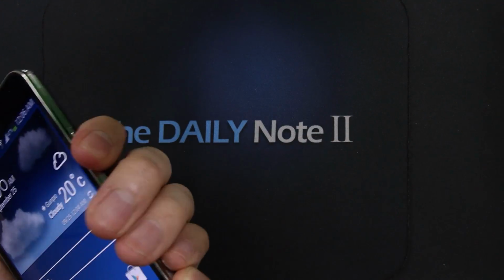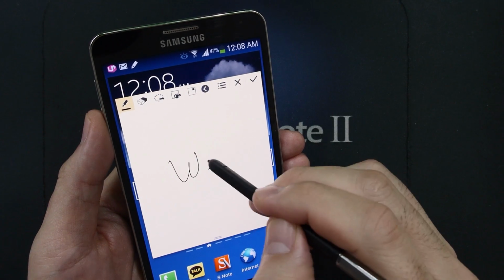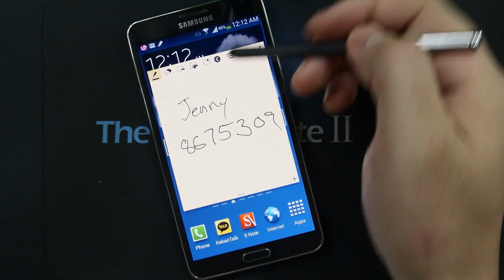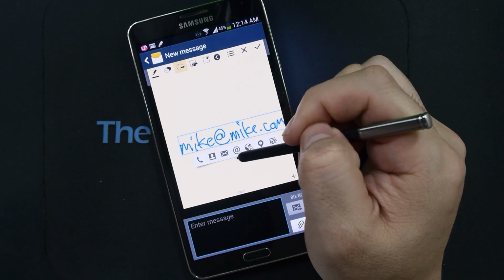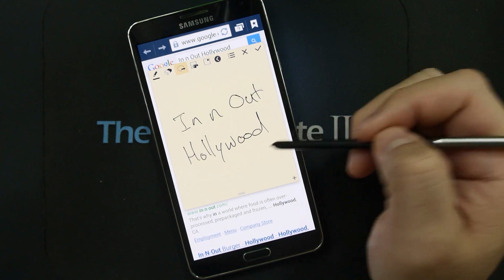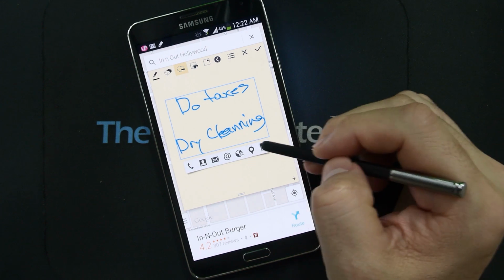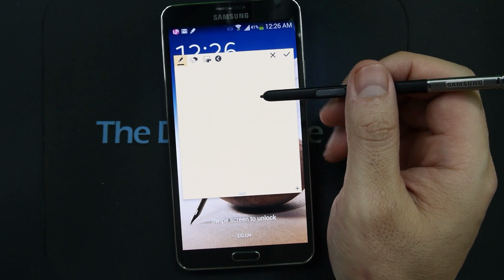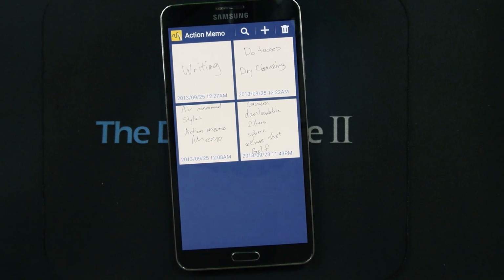Samsung Galaxy Note 3 Tips & Tricks Ep. 2: In-Depth Look at Action Memo (AKA Popup Note)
Samsung Galaxy Note 3 comes with Action Memo that used to be called Popup Note on the Galaxy Note 2.  For me personally, Popup Nnote was and is still my favorite and most useful feature of the Galaxy Note 2.  I had been carrying small notepads and small pens in my pockets just for the purpose of taking small notes for myself many times a day.  Anyway, the Note 3's Action Memo has gained some really powerful and useful abilities such as quickly being able to edit an existing note.  On the Note 3, you can edit notes as well, but it was just too slow to edit an existing note when you wanted to jot a few words down.  On the Note 3, it is much faster, which makes it a big deal.  It also has a much improved eraser.  But what is completely new is that you can take the memo that you've written in the past, and do something with it such as adding it to contacts, calling, or texting the person.  Because a lot of the times, you are just jotting someone's name and phone number down.  Or you may write down the name of a business or a meeting location, so why not have it do a Google search or look it up on a map?  If it is an idea, why note make it a task with a due date.  There is something really powerful and exciting about Action Memo.  It just makes sense without any fluff.